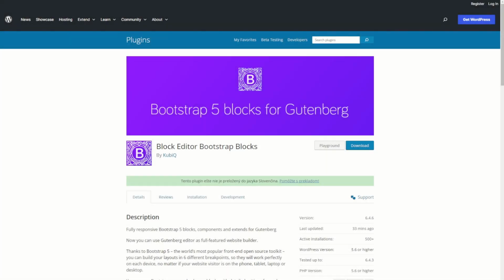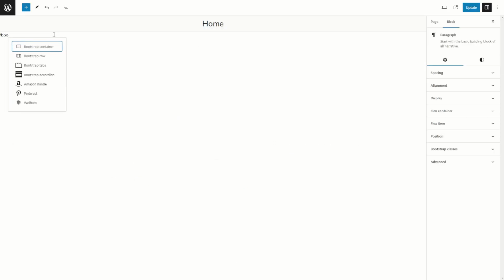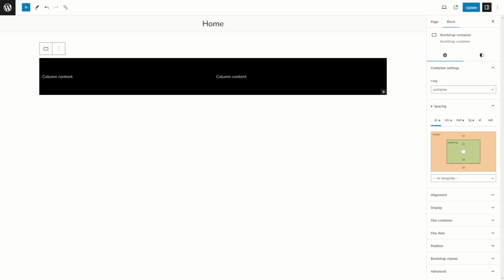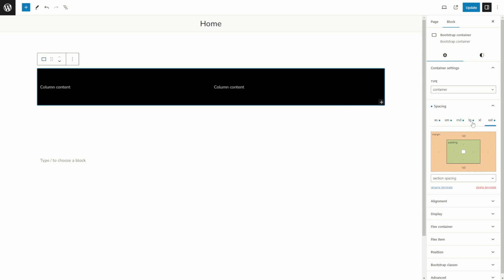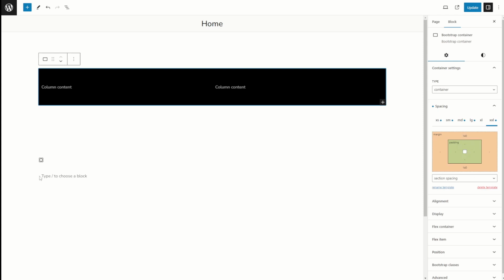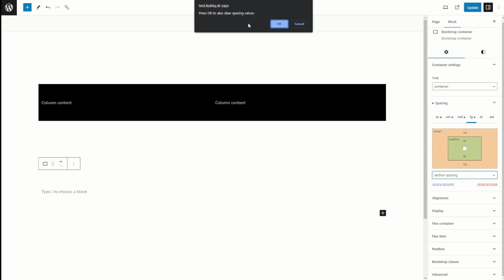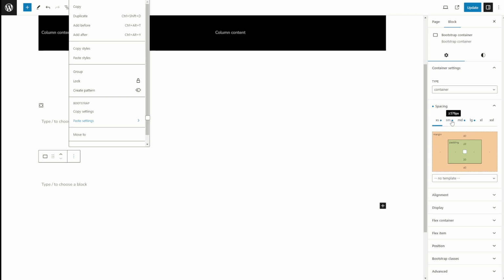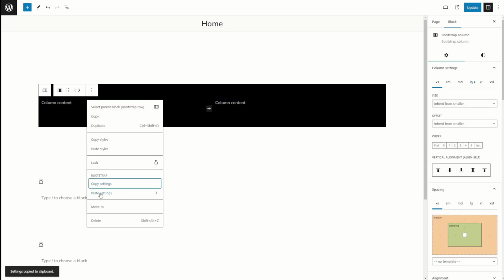Block Editor Bootstrap Blocks PRO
Fully responsive Bootstrap 5 blocks, components and extends for Gutenberg.

PRO version features:
1. Global spacing templates
2. Copy and paste block settings